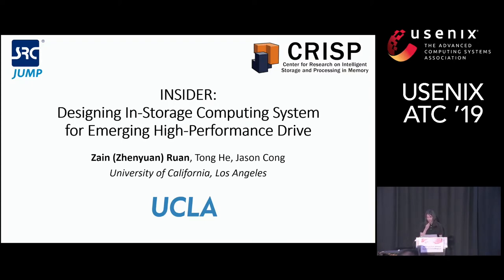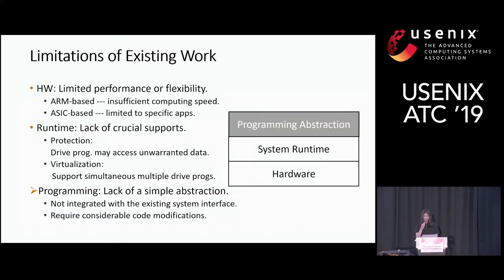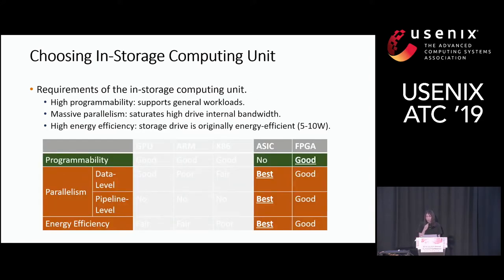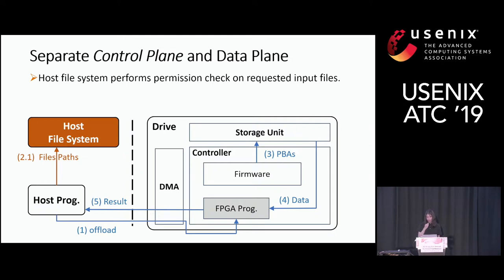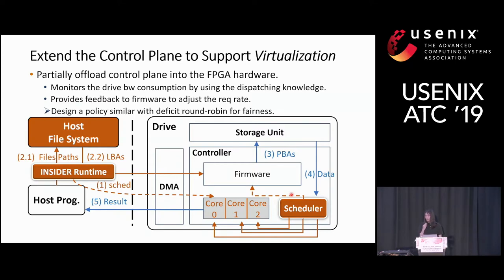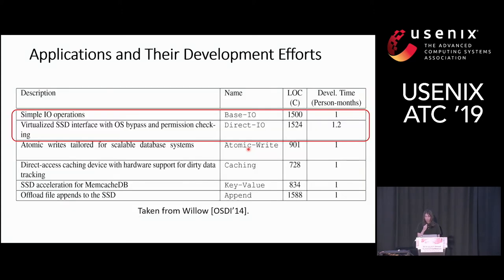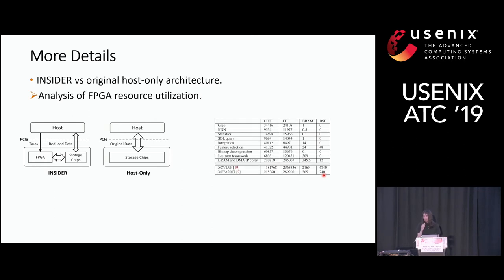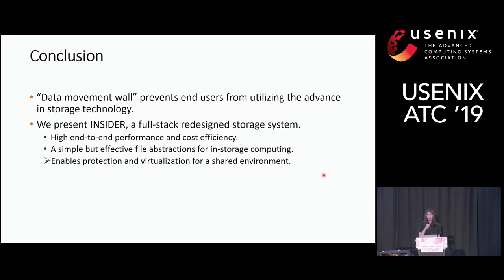USENIX ATC '19 - INSIDER: Designing In-Storage Computing System for Emerging High-Performance Drive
Zhenyuan Ruan, Tong He, and Jason Cong, UCLA

We present INSIDER, a full-stack redesigned storage system to help users fully utilize the performance of emerging storage drives with moderate programming efforts. On the hardware side, INSIDER introduces an FPGA-based reconfigurable drive controller as the in-storage computing (ISC) unit; it is able to saturate the high drive performance while retaining enough programmability. On the software side, INSIDER integrates with the existing system stack and provides effective abstractions. For the host programmer, we introduce virtual file abstraction to abstract ISC as file operations; this hides the existence of the drive processing unit and minimizes the host code modification to leverage the drive computing capability. By separating out the drive processing unit to the data plane, we expose a clear drive-side interface so that drive programmers can focus on describing the computation logic; the details of data movement between different system components are hidden. With the software/hardware co-design, INSIDER runtime provides crucial system support. It not only transparently enforces the isolation and scheduling among offloaded programs, but it also protects the drive data from being accessed by unwarranted programs.

We build an INSIDER drive prototype and implement its corresponding software stack. The evaluation shows that INSIDER achieves an average 12X performance improvement and 31X accelerator cost efficiency when compared to the existing ARM-based ISC system. Additionally, it requires much less effort when implementing applications. INSIDER is open-sourced, and we have adapted it to the AWS F1 instance for public access.